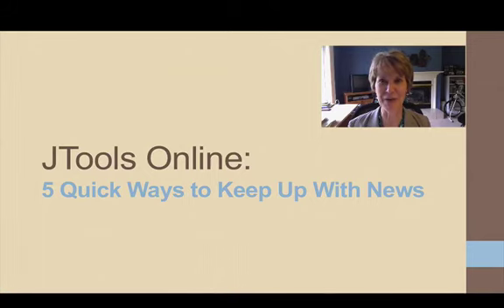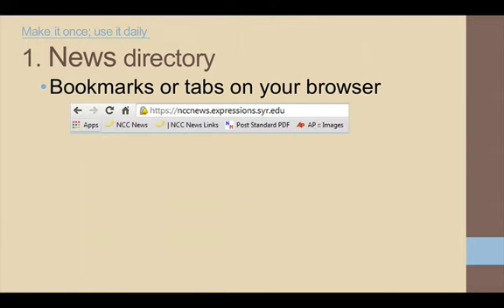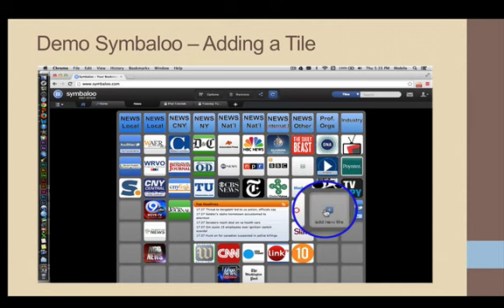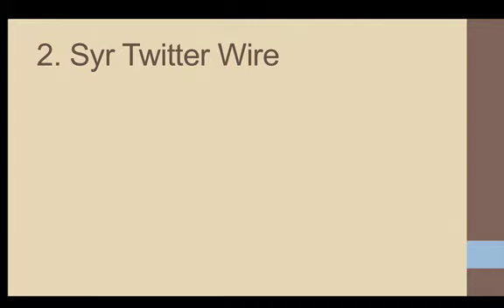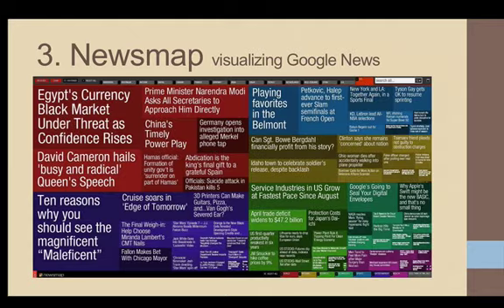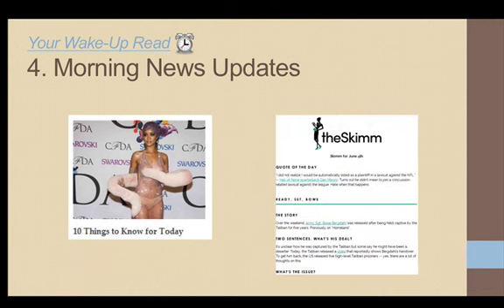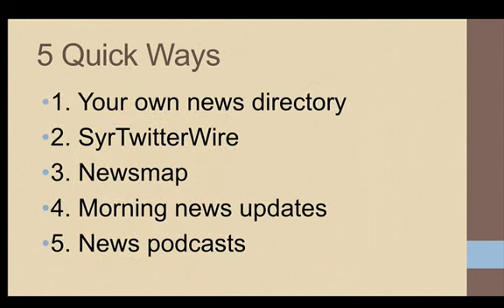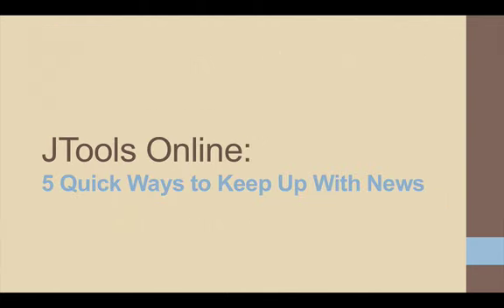KeepingUpWithNews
Another JTools Online unit for NCC News students at the Newhouse School, Syracuse University.
Produced by Professor Barbara Fought